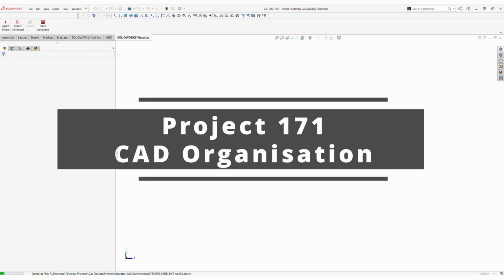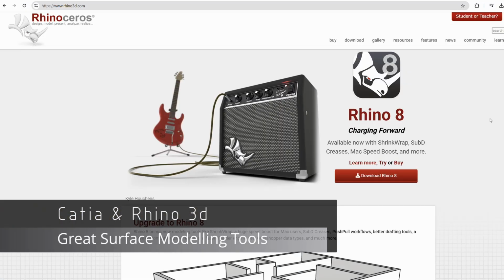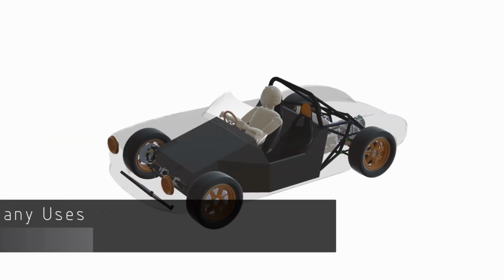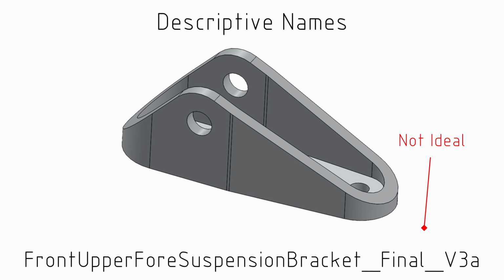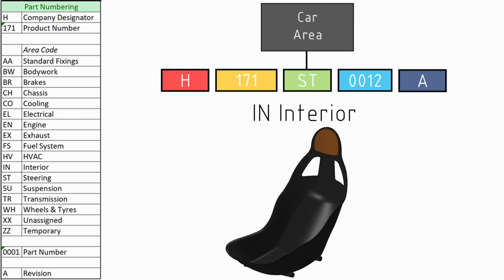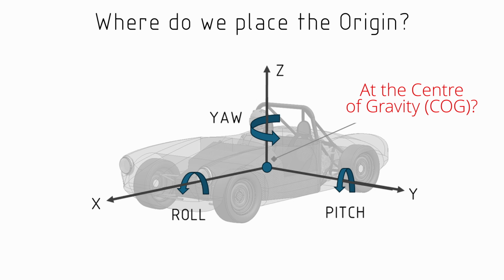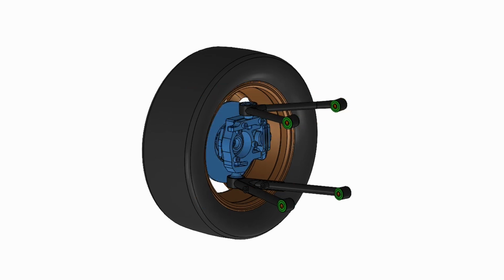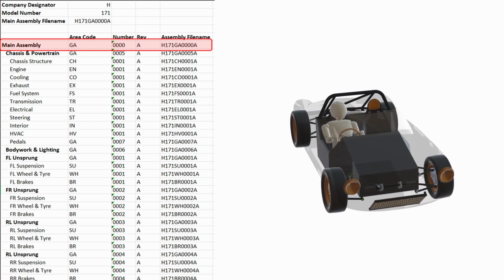Designing a Custom Sportscar: CAD Setup and Organisation Tips (Project 171)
Join me, an engineer building a custom sportscar, as I share essential tips on CAD organization and setup. Learn about the capabilities of CAD, choosing the right software, part numbering, CAD management, and model organization. Streamline your design process and bring your sportscar vision to life!

Contents
00:00 Introduction
00:29 Computer Aided Engineering
03:40 Selecting the Right Software
06:09 CAD Management
09:05 Part Numbering
15:20 Coordinate Systems and Origin
18:56 Model Structure - Parts and Assemblies
23:21 Conclusion - The Value of Organisation